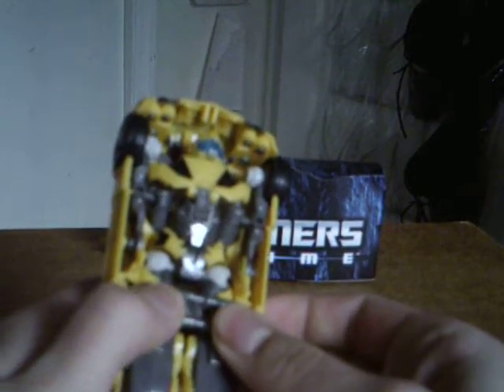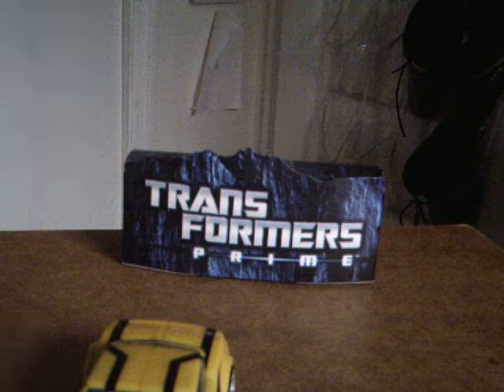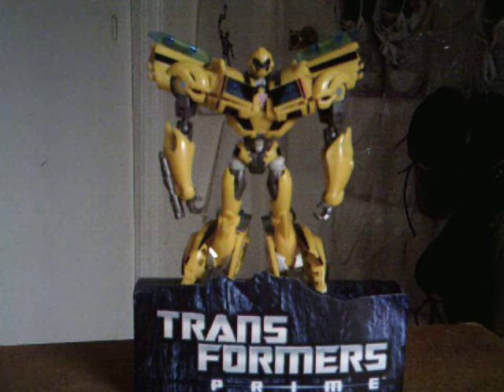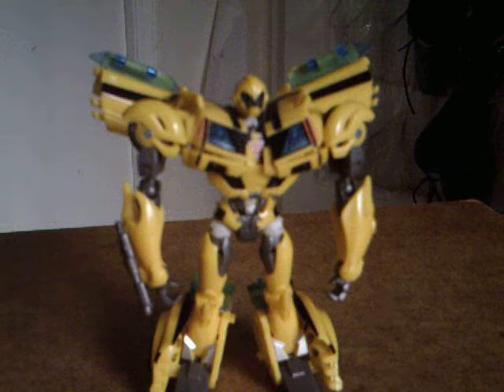TFP First Edition Bumble-bee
for bottom of the barrel hes a MUST buy